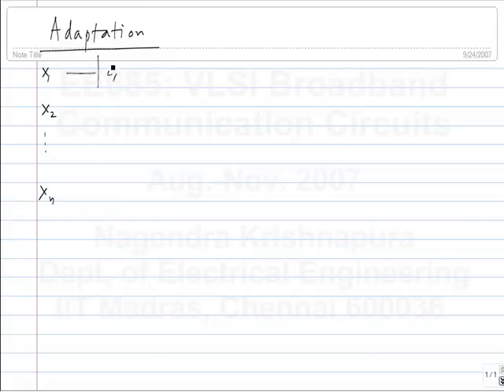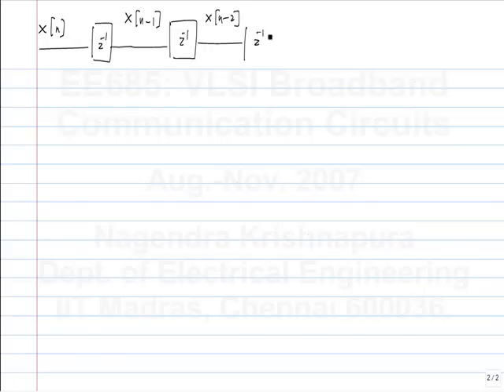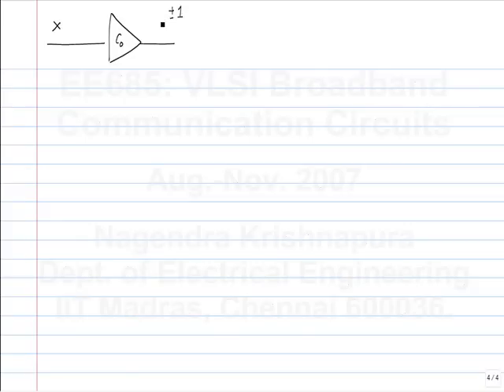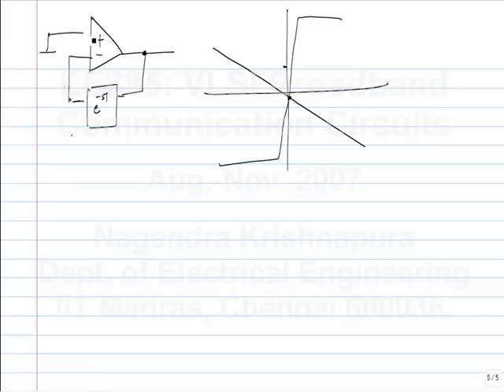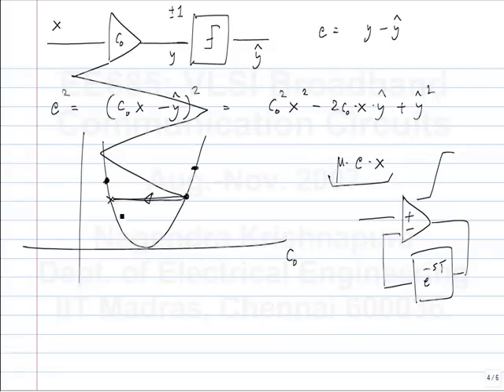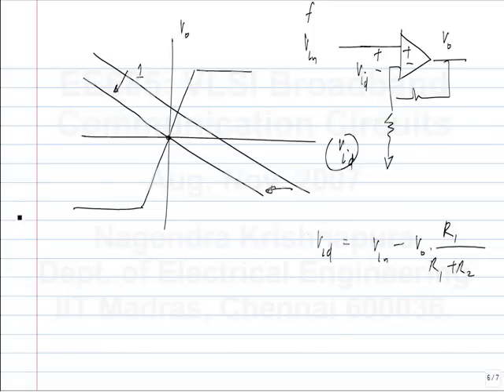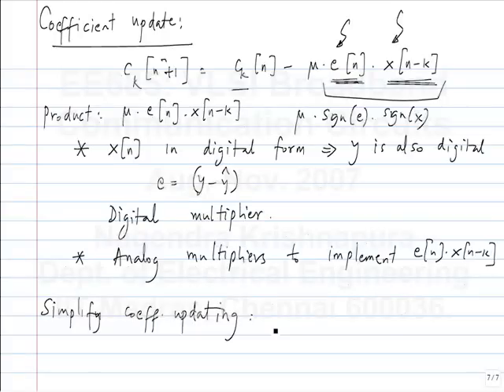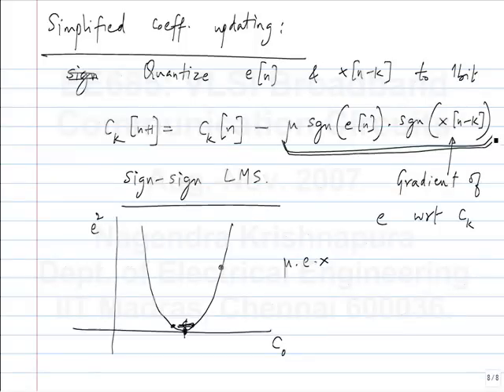lecture27 - LMS adaptation